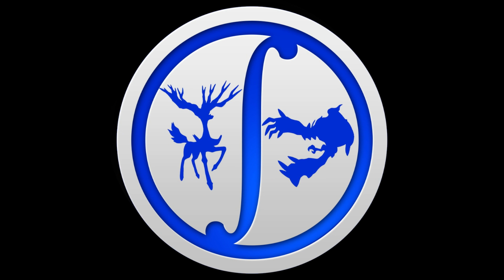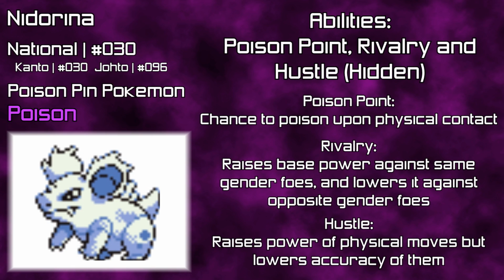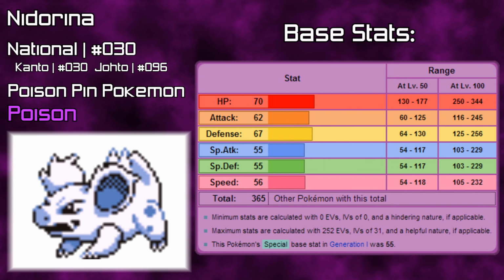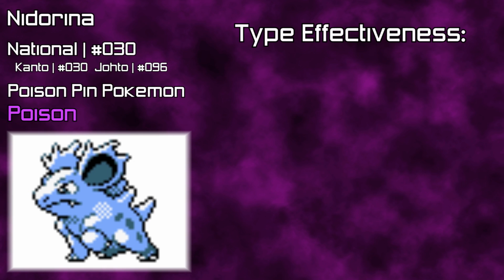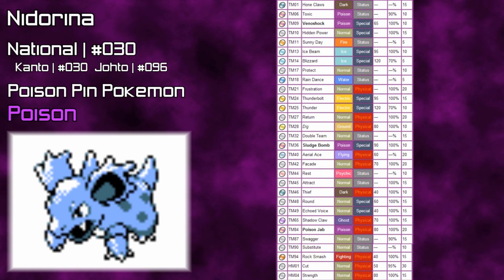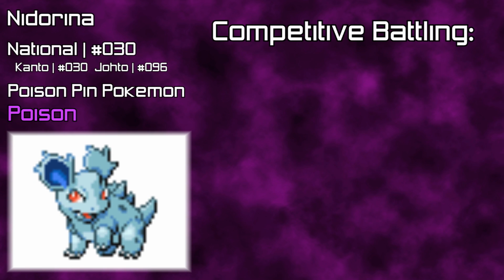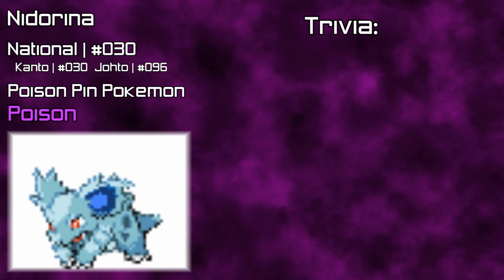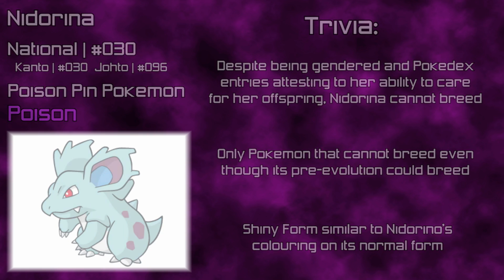PokeArchives | Nidorina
Nidorina's Archive!